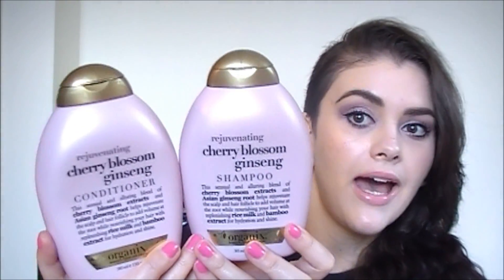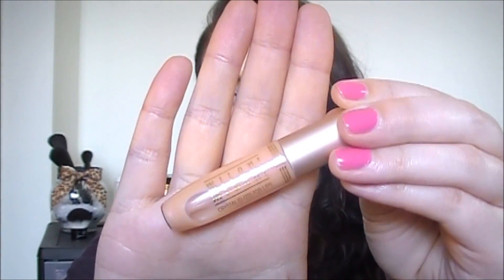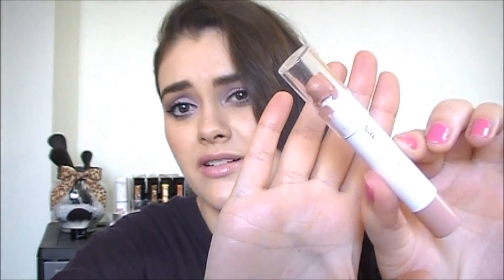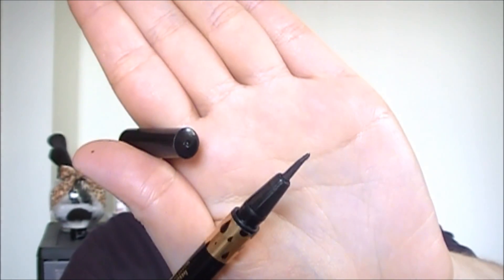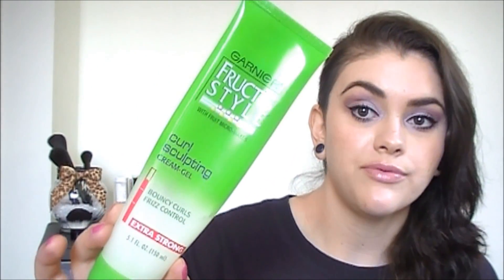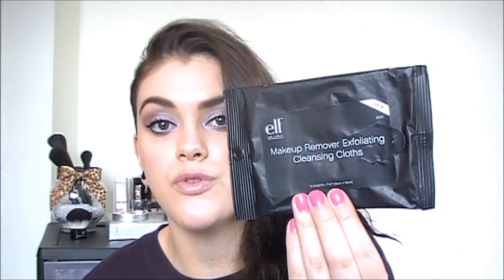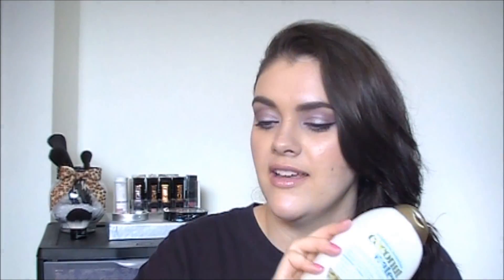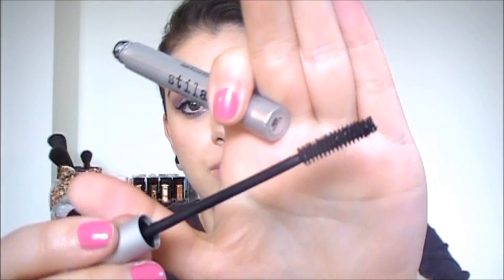TRASH TALKIN!! Empties Hits & Misses! 2014 May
I'm tellin it like it is girls! Get ready for some Empties Hits & Misses!! Woohoo!

Free Background Music Song is called Stoker.

Video editing was done by the Windows Live Movie Maker.

-RECENT VIDEOS-

Here are links to where I get all my makeup from.

(Jordana,NYX, LA Girl, Model in a bottle)

(KatVon D, It Cos. ect.)

(hard candy, Flower Beauty ect.)